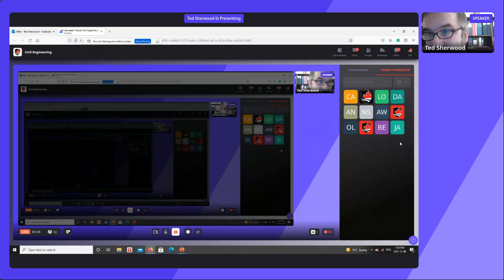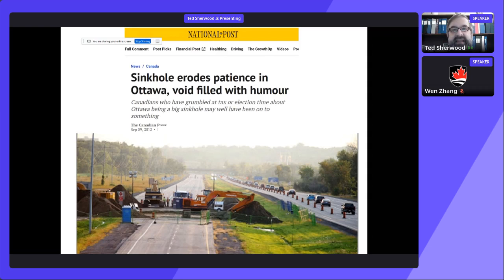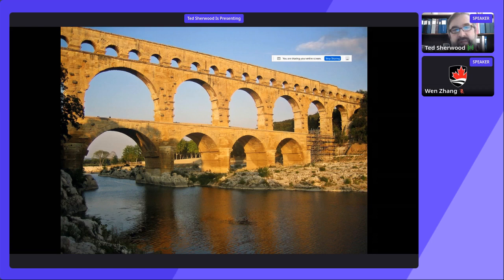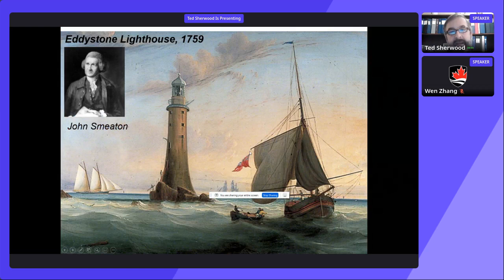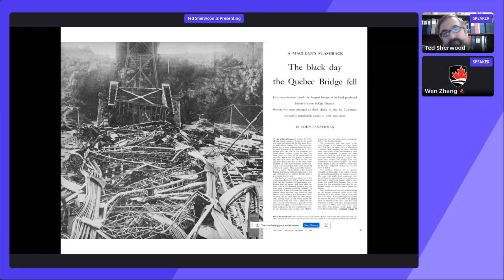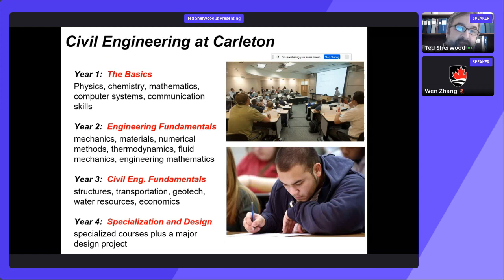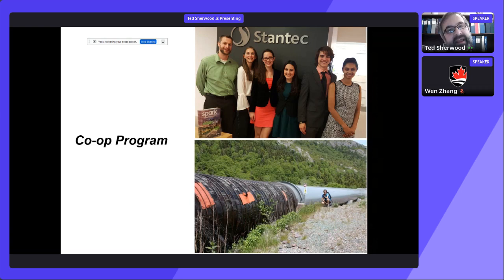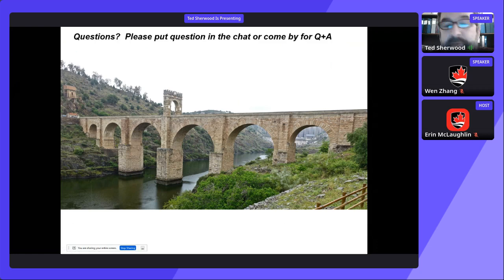Virtual Fall Open House 2021: Civil Engineering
Recorded session from Carleton University's Virtual Fall Open House on November 6, 2021.